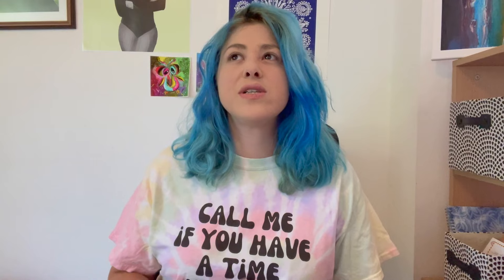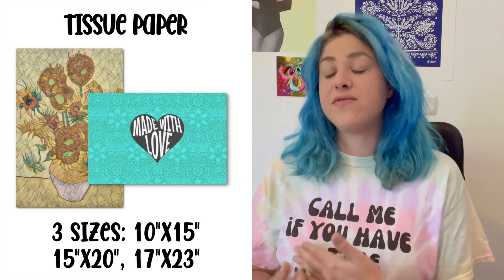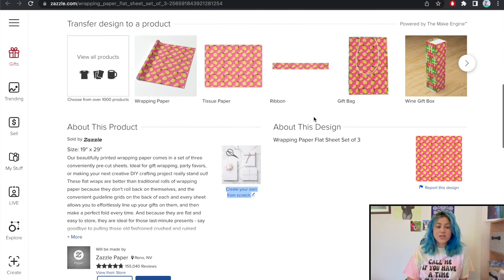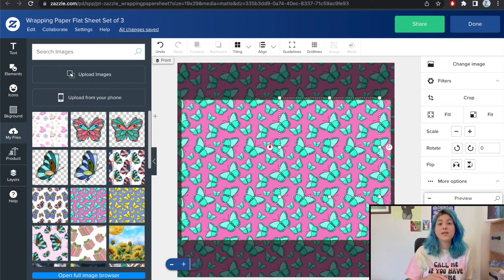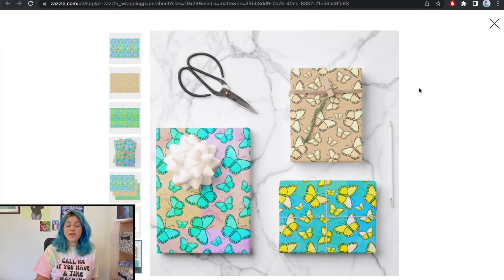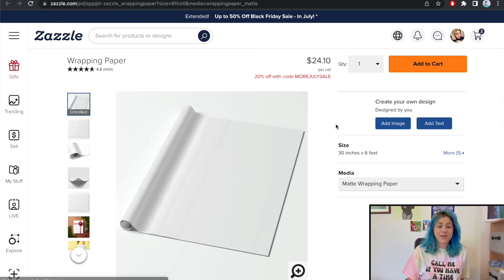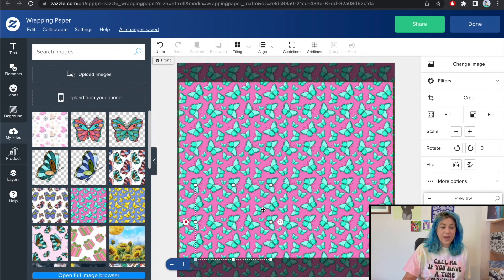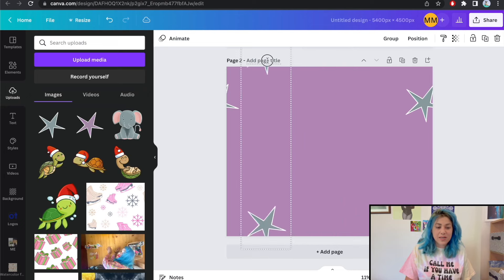Print on Demand Wrapping Paper - Zazzle Tutorial & Product Review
In today's video we are all about print on demand wrapping paper!
This is a full print on demand Zazzle tutorial on mastering their wrapping papers- the wrapping paper sets of 3, the roll-up wrapping paper, and Zazzle Tissue Paper, that can be used for decoupage or wrapping.
Zazzle wrapping paper has specific sizing, and when done right- can be an awesome addition to your Zazzle shop, or a Zazzle shop idea on it's own!

- Watch the full Zazzle print on demand tutorial series for more information on things like:How to open a Zazzle store, how to upload products to the Zazzle print on demand marketplace, how to create personalized items on Zazzle, what kind of traffic Zazzle gets in comparison with RedBubble/Society6 and even some ideas on how to market your print on demand business with Zazzle:

- Looking to learn more about creating seamless patterns using Canva? There were several tutorials, made for different platforms, that show how to do that:

- Butterfly seamless pattern is available for print on demand commercial use on May’s Bundle box:

Starting your own shop with -

🤩 Start an Etsy shop with 40 FREE listings code!